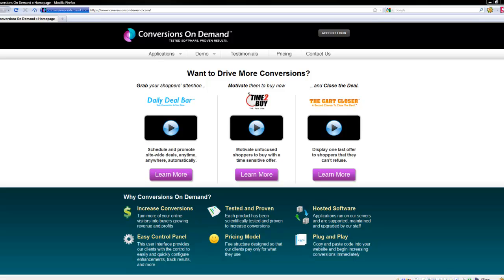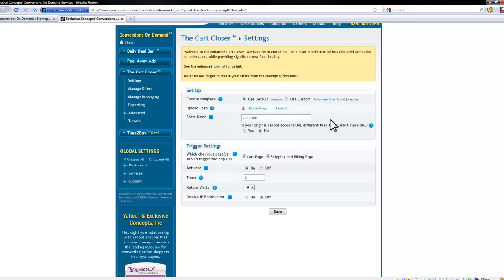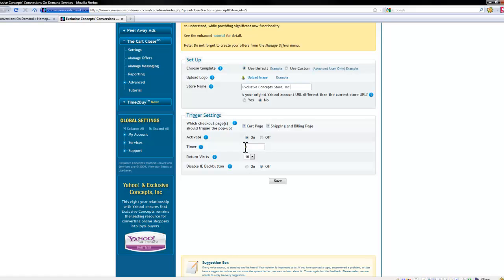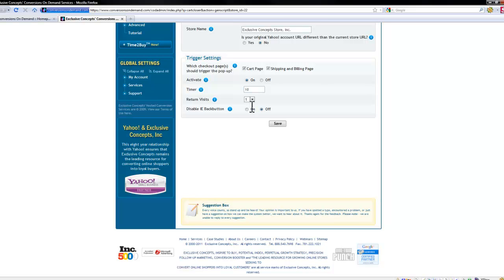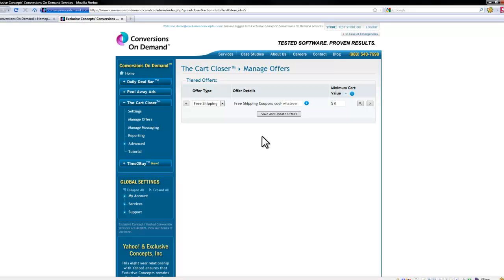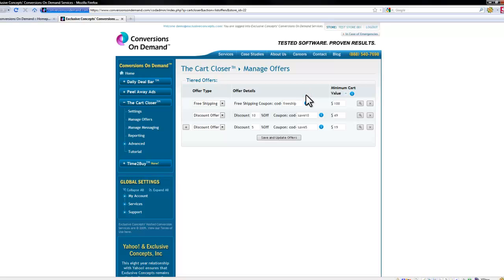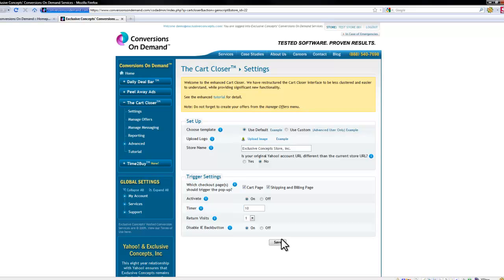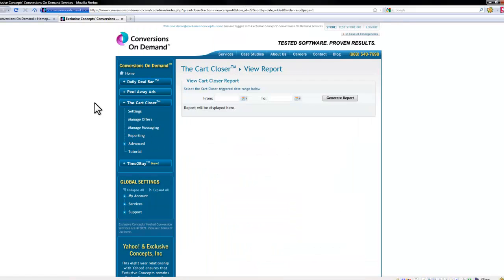Setting Up and Using The Cart Closer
This how to video provides step by step instructions to set up and use The Cart Closer ecommerce application on your store.